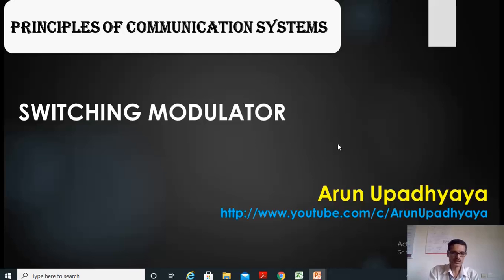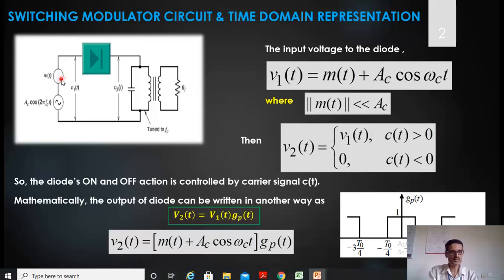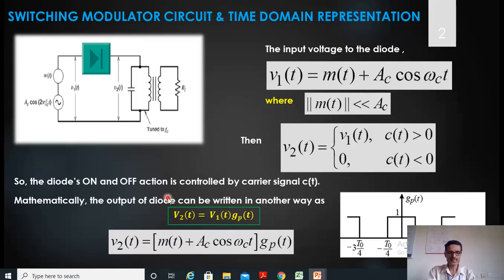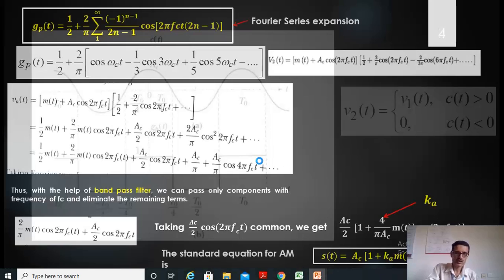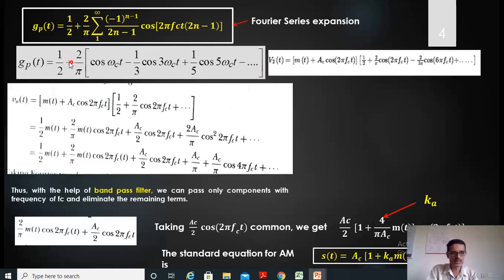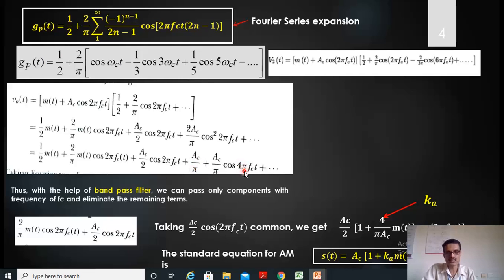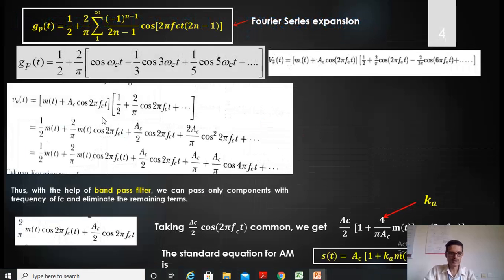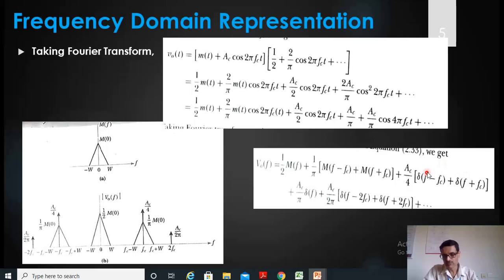LECTURE 05: SWITCHING MODULATOR.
Hi Viewers,
In this video, I have explained the generation of AM signal (DSBFC) using a Switching Modulator. I have also explained the representation in the time domain and frequency domain with spectrum representation.
0.16: Circuit, Equation in Time Domain
10.13: Equation in Frequency Domain